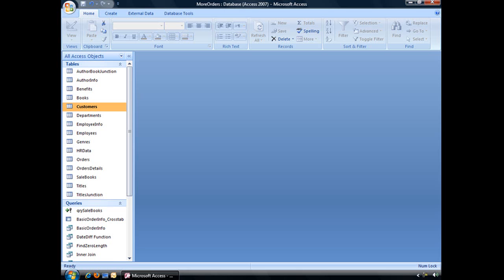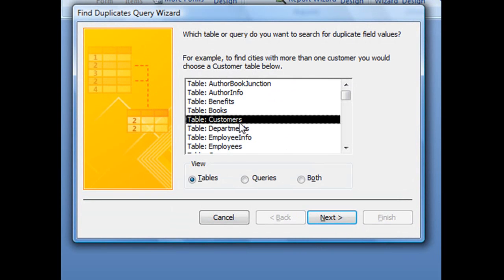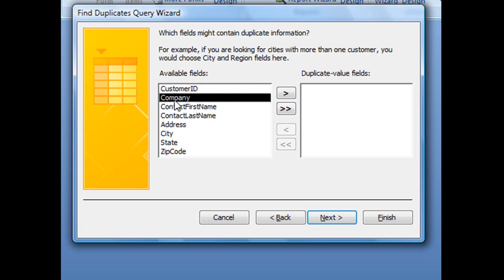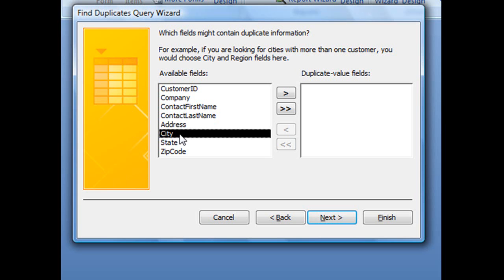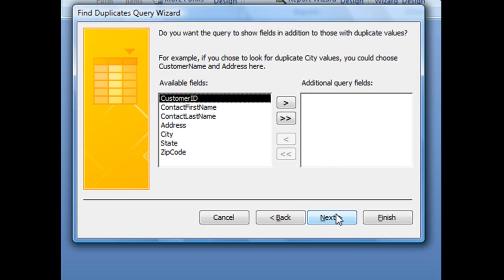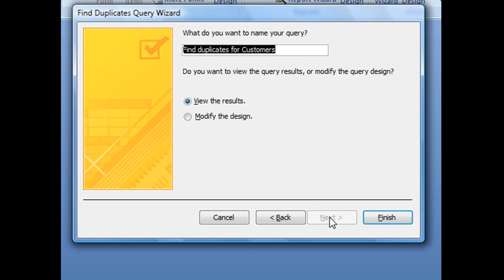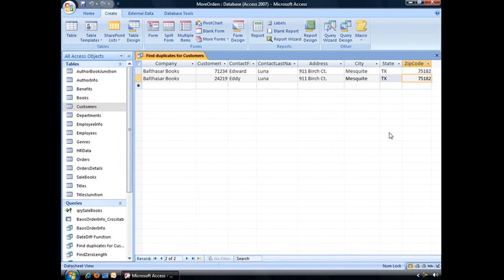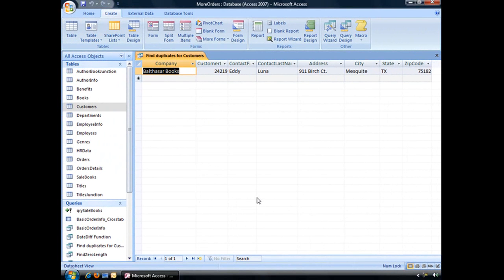MS Access Find Duplicates Query Wizard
Ever wonder if you've accidentally enter a record (a contact, a product, and employee) more than once intor your database? Well, Microsoft Access has a wonderful tool to help you locate possible duplicates in your database.